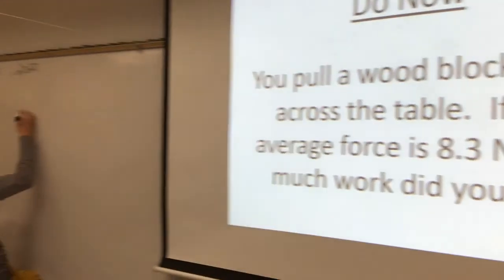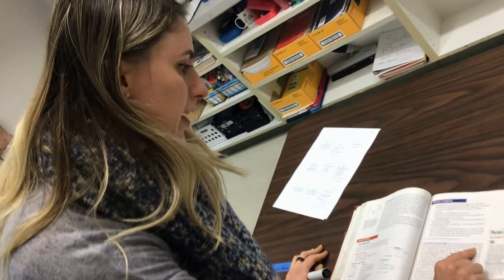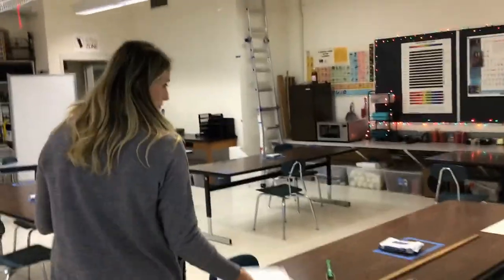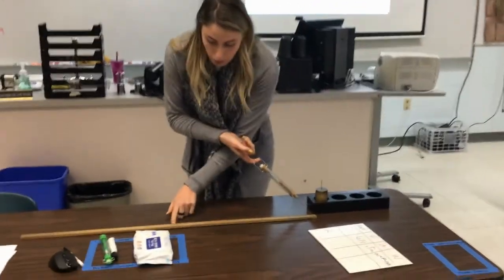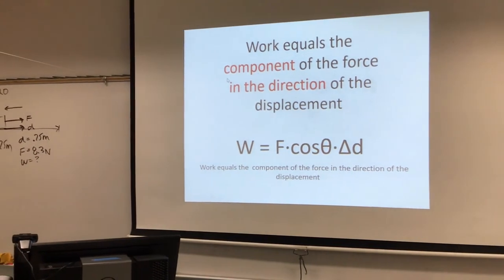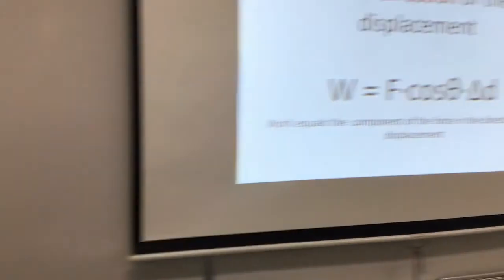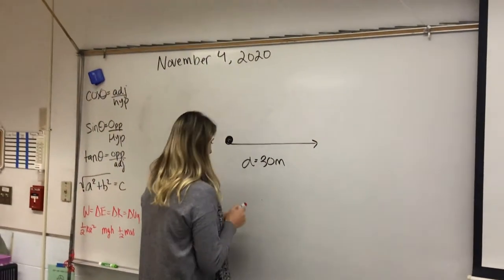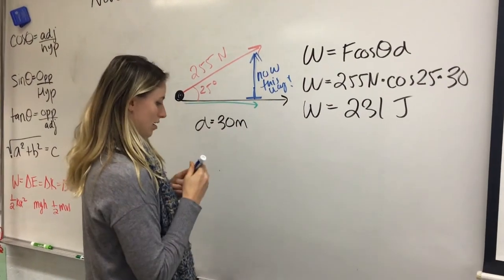Lesson 5.2: Work by Friction Lab